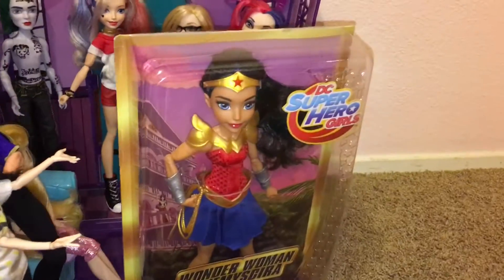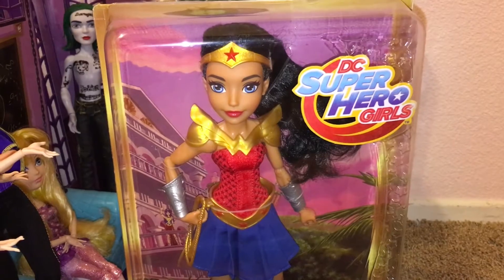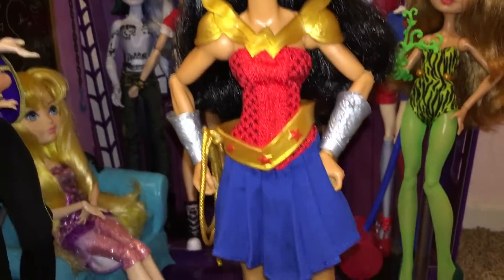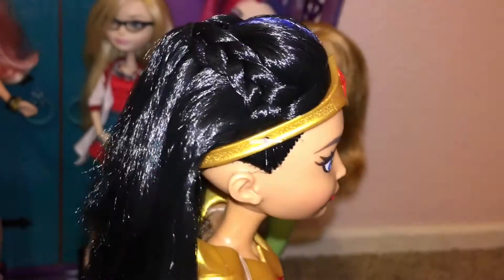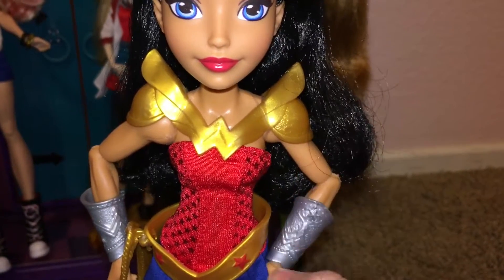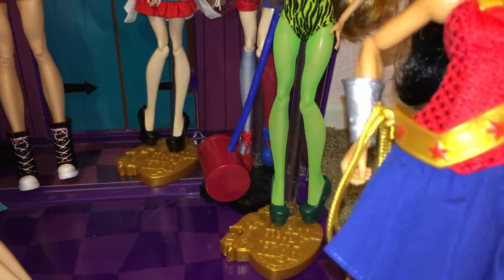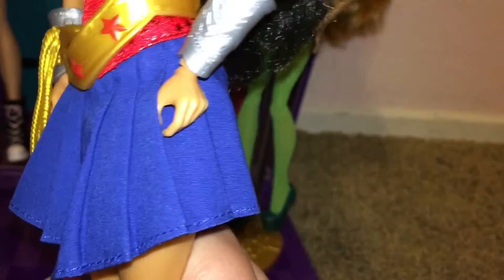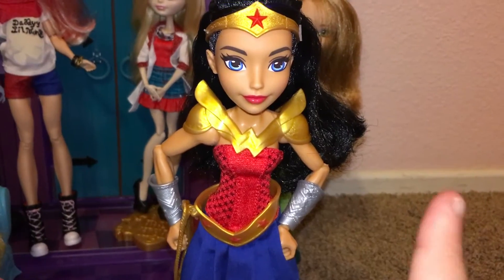DC Super Hero Girls Wonder Woman of Themyscira doll review